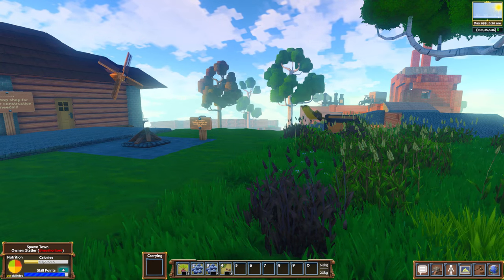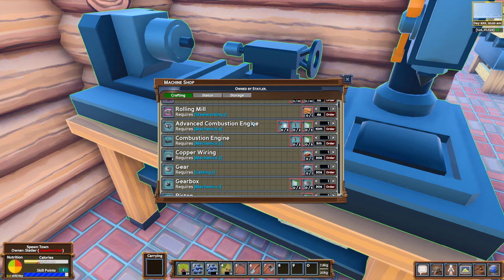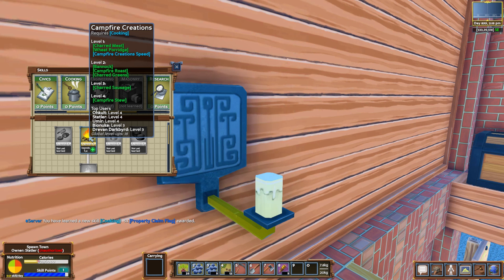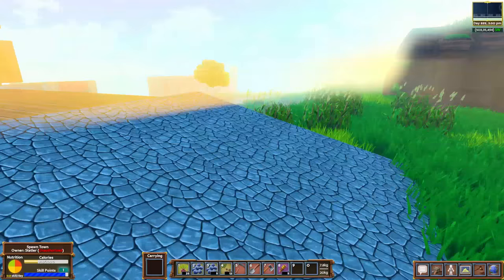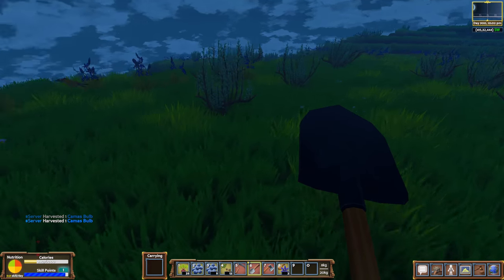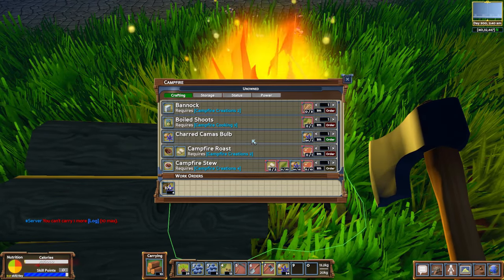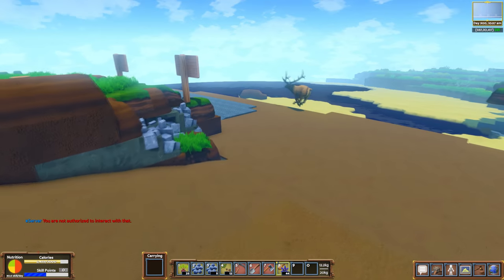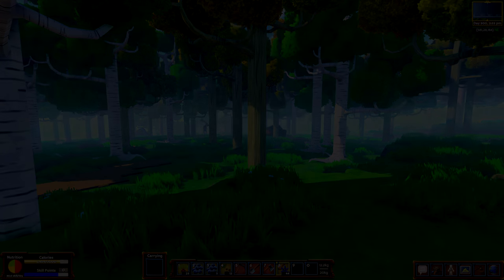Eco - Huge Tutorial Town w/ Motor Vehicles, Advanced Skills! - Let's Play Eco Gameplay Highlights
We're back with more Eco gameplay, and today we're checking out a custom server called Steplife.  Steplife made an entire tutorial town to ease new players into Eco, and it's a pretty sweet town!  There's everything from farms, mines, shops to sell and buy things at, roads, and even motor vehicles.

ABOUT: ECO:

Enter the world of Eco, where you must team-up to build civilization and prevent a disaster, using resources from a fully simulated ecosystem, where your every action affects the lives of countless species.

Will you and your fellow builders collaborate successfully, creating laws to guide player actions, finding a balance that takes from the ecosystem without damaging it? Or will the world be destroyed by short-sighted choices that pollute the environment in exchange for immediate resource gains? Or, do players act too slowly, and the world is consumed by a disaster that could have been avoided if you developed the right technology? In Eco, you must find a balance as a group if the world is to survive.
A world-survival game
Eco is a survival game in a global sense, where it is not just the individual or group who is threatened, but the world itself. The world of Eco will be home to a population of thousands of simulated plants and animals of dozens of species, each living out their lives on a server running 24 hours a day, growing, feeding and reproducing, with their existence highly dependent on other species.
Enter humans into this equation, and things get complicated. It is the role of players to thrive in this environment by using resources from the world to eat, build, discover, learn and invent. However, every resource they take affects the environment it is taken from, and without careful planning and understanding of the ecosystem, lands can become deforested and polluted, habitats destroyed, and species left extinct.

In the extreme, the food supply of the ecosystem can be destroyed, along with all human life on it, resulting in server-wide perma-death. Eco is a game where the player’s actions have meaningful consequences.

Everything you do affects the ecosystem, and players can destroy their food supply and world (server-wide permadeath)
Create a player-run government to make decisions as a group, proposing and voting on laws
Use data gathered from the world to propose and vote on laws as a group. Debate with scientific argumentation.
Create a player-run economy that allows you to sell not only good but services in the form of server-enforced contracts (simulating a player driven quest system).
PvP takes the form of a player-run criminal justice system. Breaking the player-made laws can result in arrest and punishment.
Your food level determines your skill-increase rate, making food very important and tying players directly to the ecosystem from which it comes.
A game with goals higher than entertainment. We plan to build it for schools as an augmented classroom world students share.